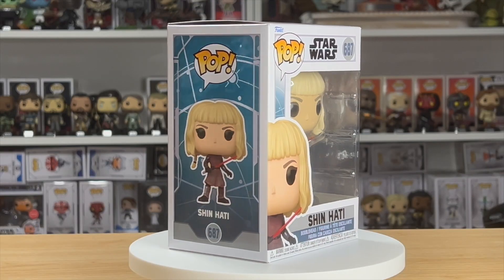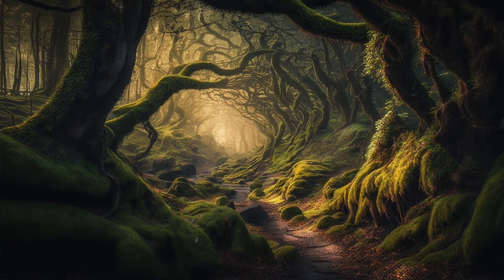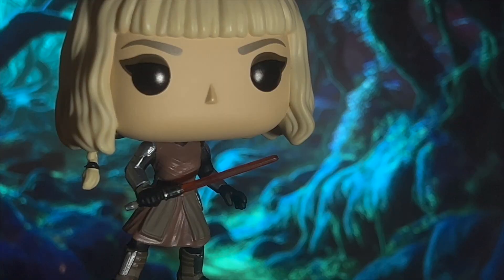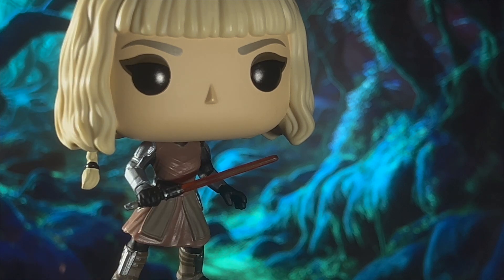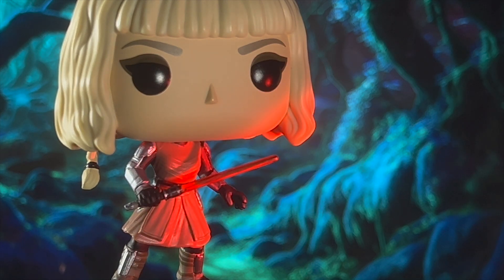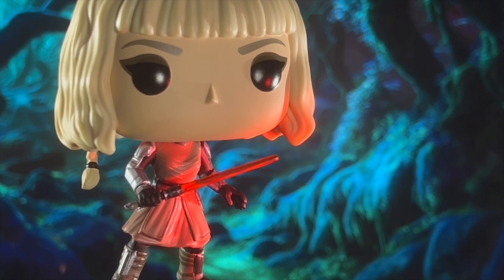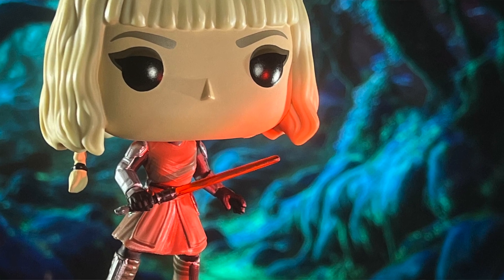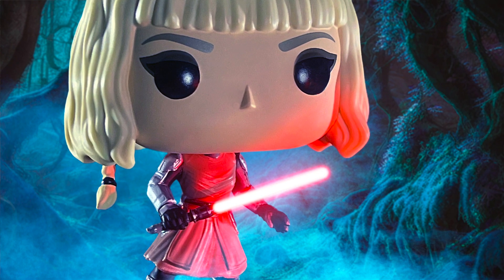Star Wars Funko Pop! Toy Photography | Shin Hati 687